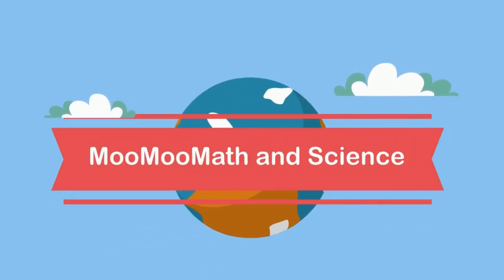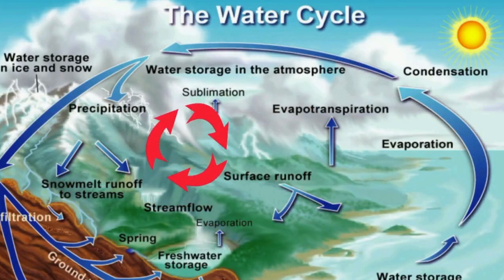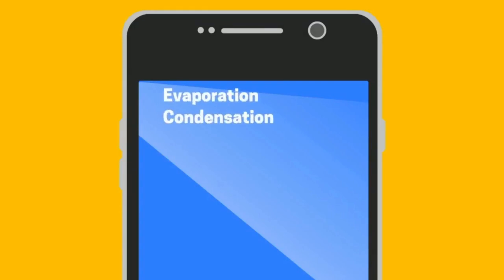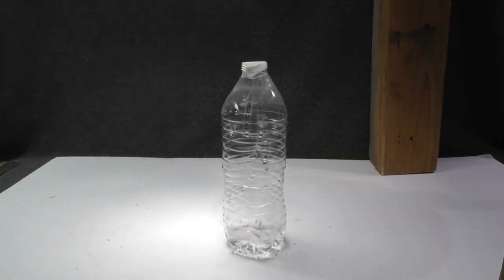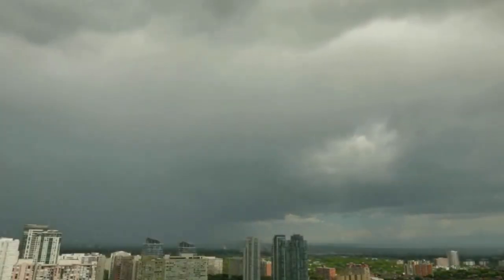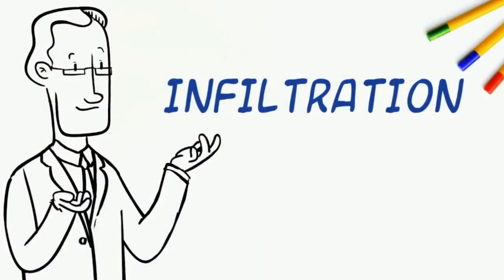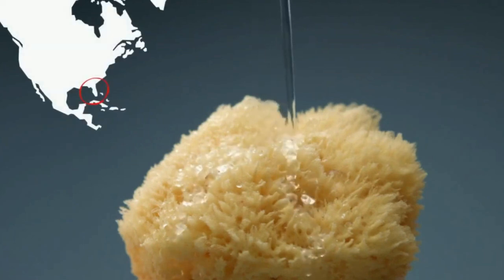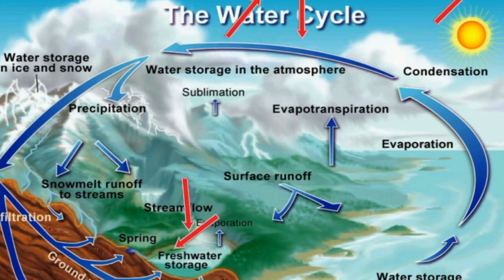Water Cycle Diagram A Demonstration for Each Step of the Water Cycle - Study Course Edition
Earth Science Water, Wind, Weather Course
Welcome to MooMooMath and Science's Earth Science course with a focus on wind, water and weather.
Topics covered include:
The Ocean Floor
Layers of the Atmosphere
Heat Transfer: Conduction - Convection - Radiation
Global Winds
Weather Fronts
How Hurricanes Form
Distribution of Water